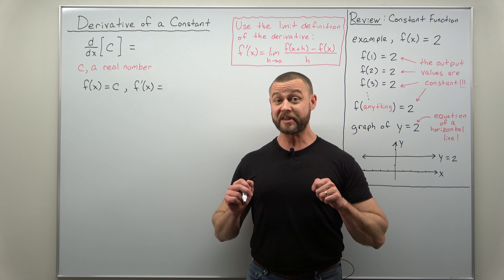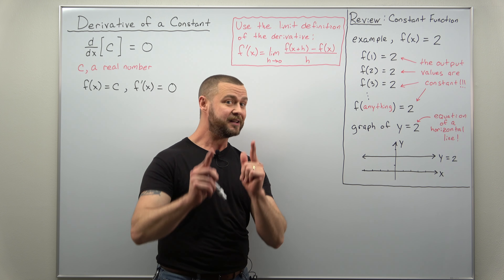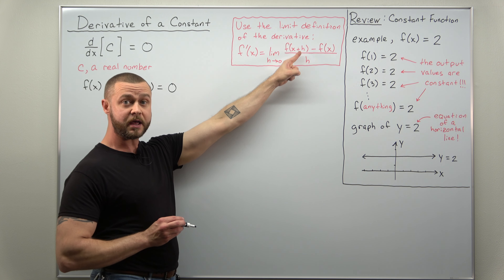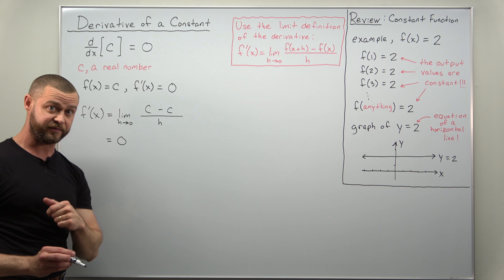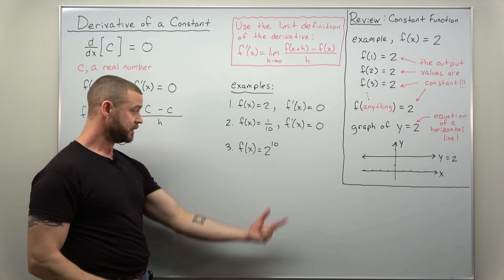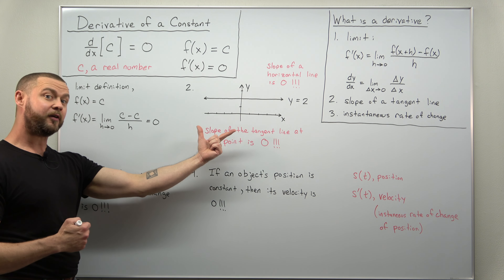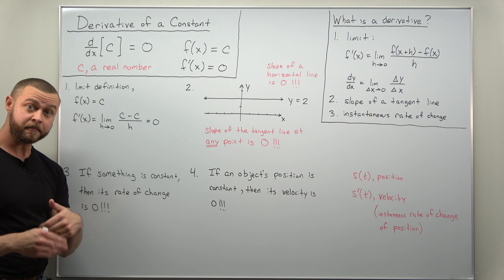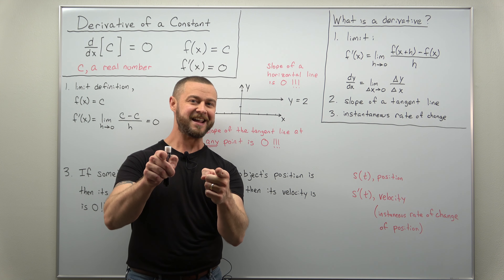Derivative of a Constant (Calculus 1)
The derivative of a constant is a simple but important result in calculus. Despite the rule being simple, the derivative of any constant (or number) is zero, we go over four different ways to understand this using a combination of all the ideas introduced in calculus 1 so far. The other basic differentiation rules are linked below.